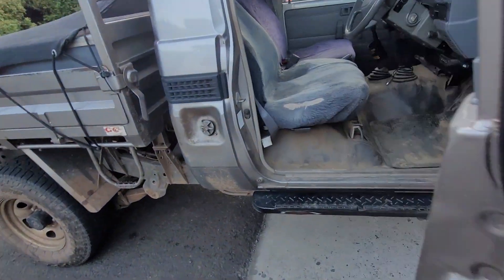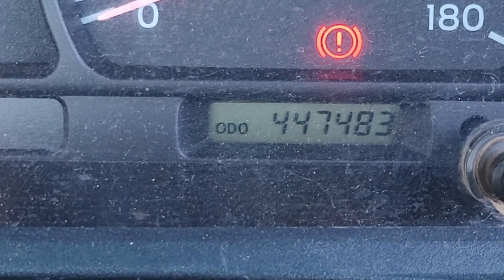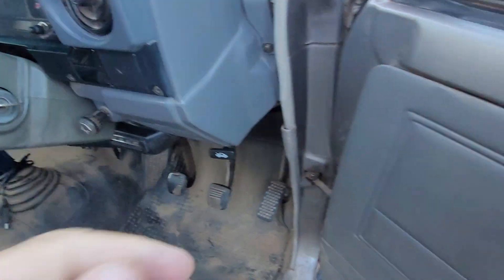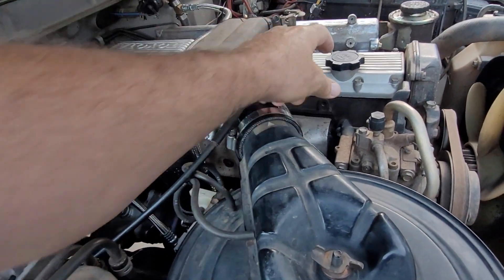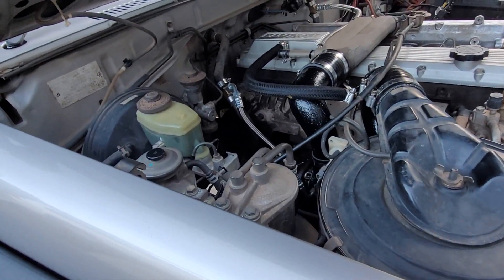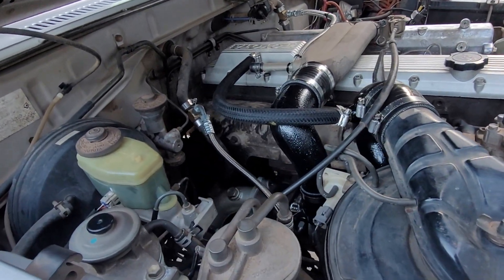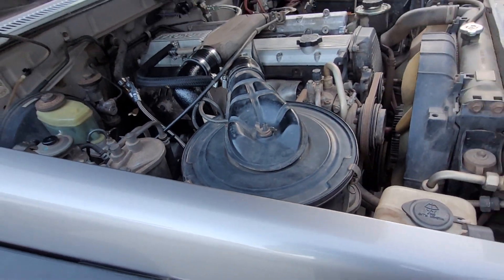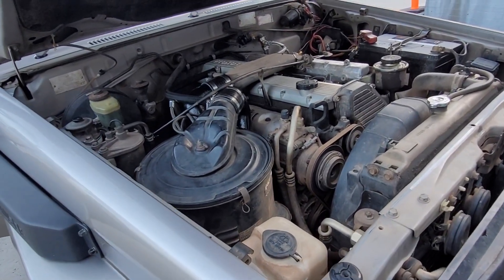1HZ Turbo Kit Setup Safely 😘✅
450,000km Old 1HZ NOW with Berrima Diesel Turbo Kit Fitted, Tuned and Ready! 😍🎂👍✅

Whilst the Petrol heads squirm in confusion, 450,000km is 'Just Run In' and Ready to Turbo for an N/A (Naturally Aspirated) DIESEL!

❌ NO 2nd headgasket needed to decompress the engine
❌ NO Bigger Injector Nozzles needed
❌ NO Bigger 13mm Pump Plungers
❌ NO Stronger Clutch needed
❌ NO Bigger Cooling System

In Fact... around Diesels and Turbocharging... ❌ NO Mods Needed!!

What would we know?... after 40 years of Turbocharging Diesel 1HZs, TD42 etc etc 🤣

✅ Safely, Reliably, Responsibly SET this Lovely 💋 1HZ will serve its owner well! ✅

Berrima Diesel + Correctly Set Turbo Kits = Game ON 💯✅

At Berrima Diesel… Diesels Don't have to Smoke and Can have Power 💪
A Diesel Family that's been doing their bit for the Environment ♻️ by stopping Diesels Smoking since 1956!

⭐ "Making Diesel Great Again" 😉
⭕ Zero Emission Diesels ❤️ (yep... do your Research - Zero Carbon Synthetic Diesel)